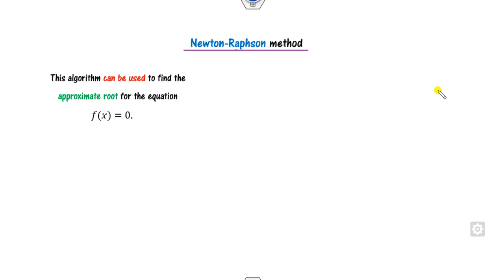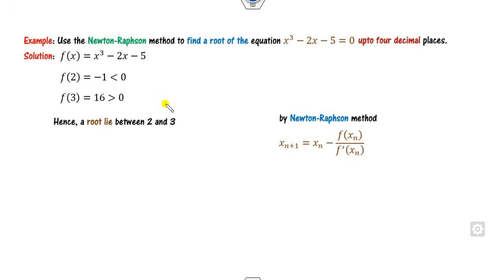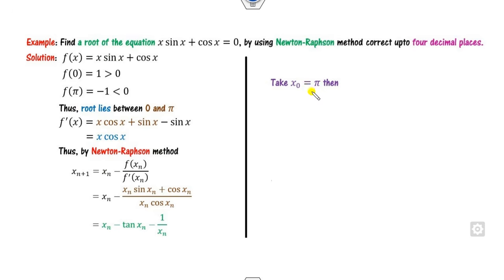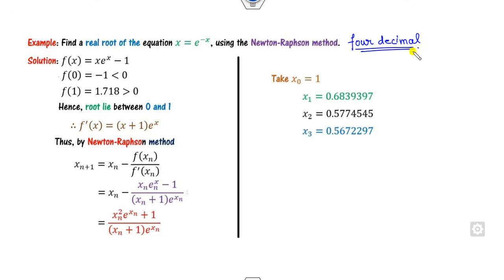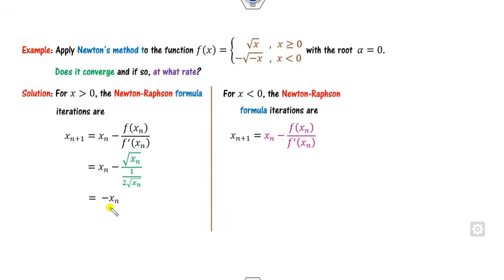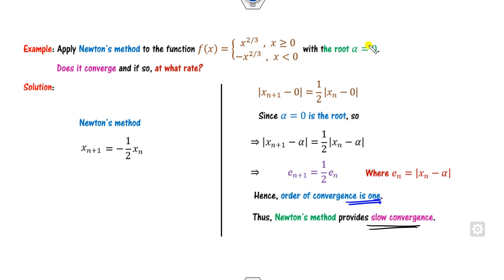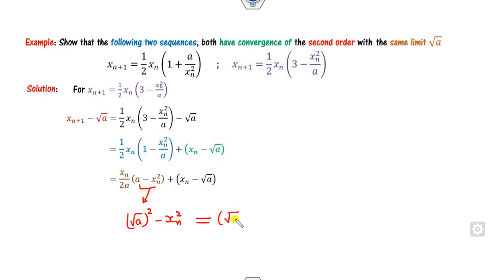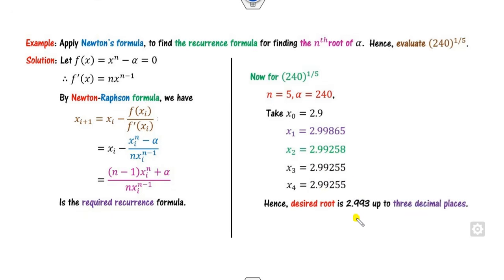Part A: Examples of Newton-Raphson Method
For Book: You may Follows
This video explains the Regula-Falsi method for root finding f(x)=0.

Other MATLAB codes for Numerical analysis